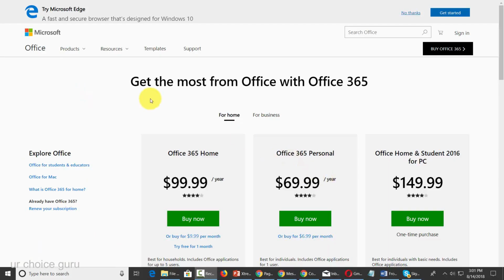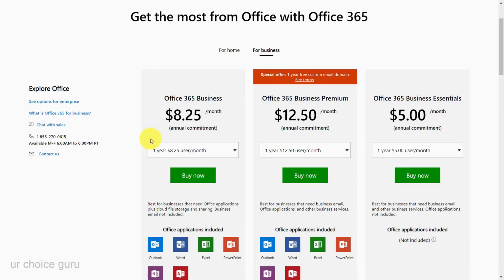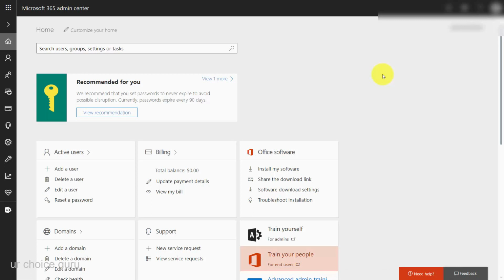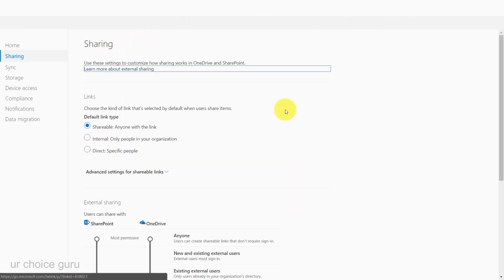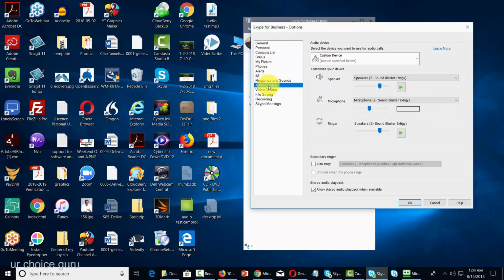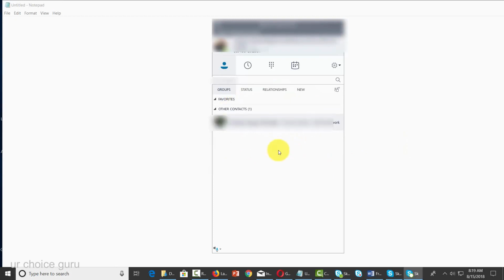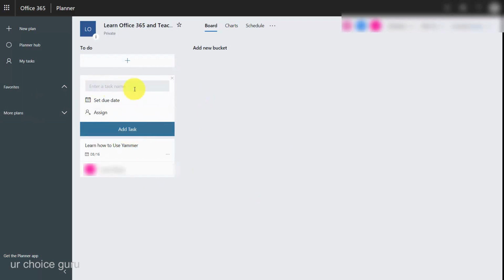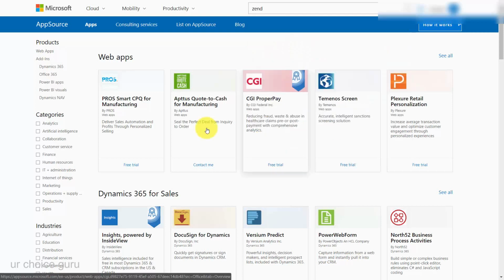Office365 Training Basic Edition